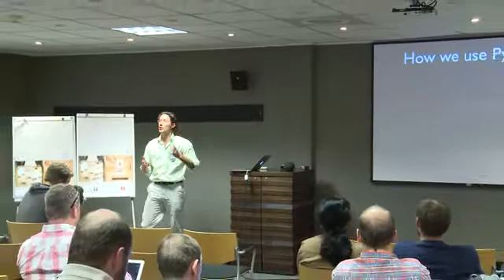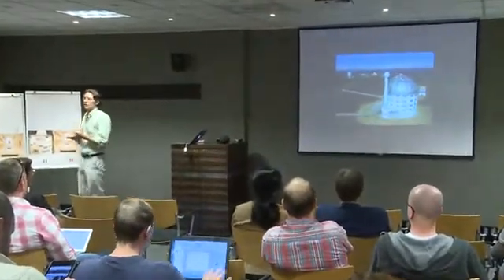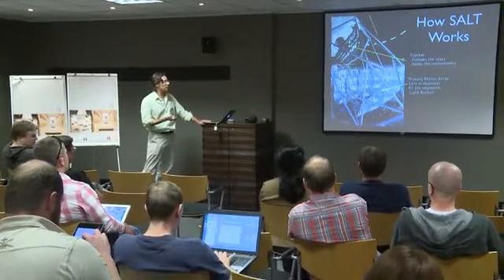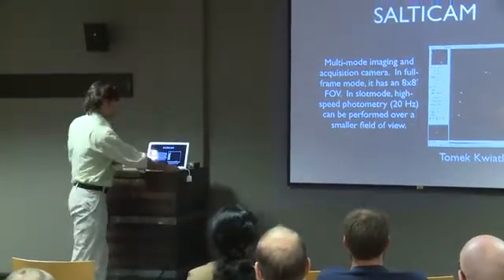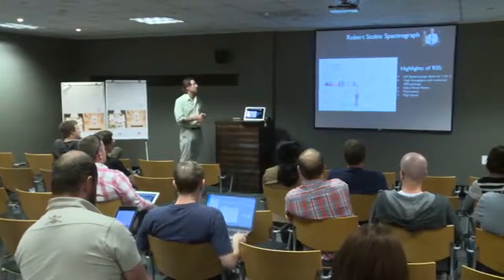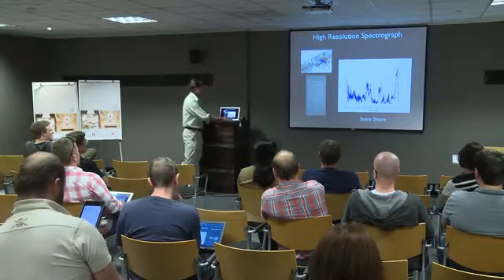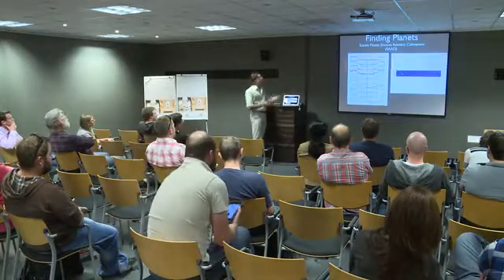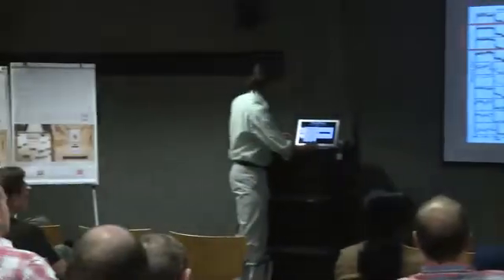PyCon ZA 2014 Enabling Science with the Southern African Large Telescope with Python